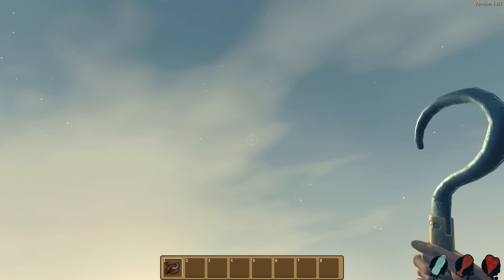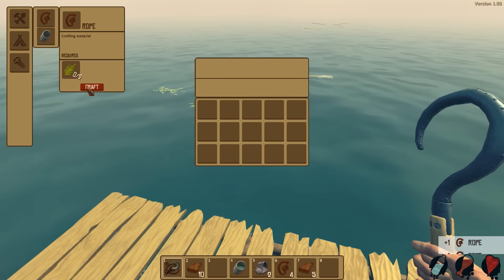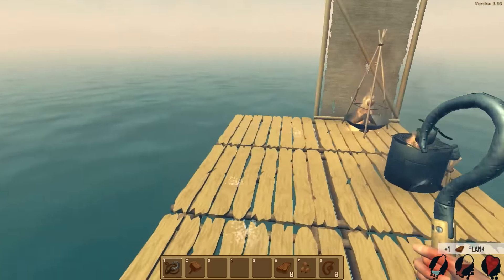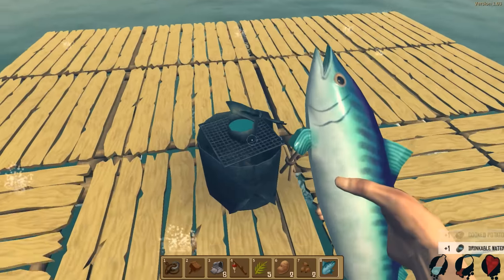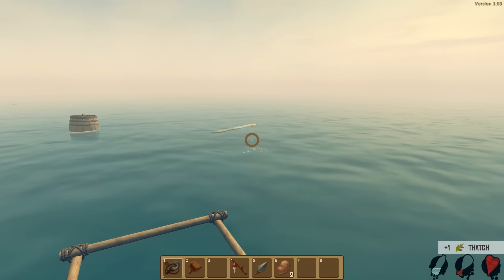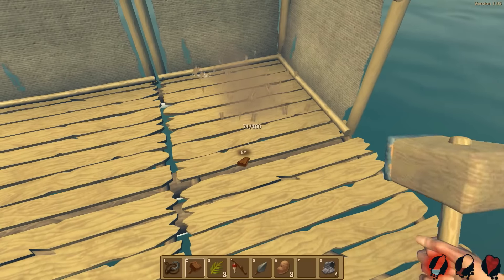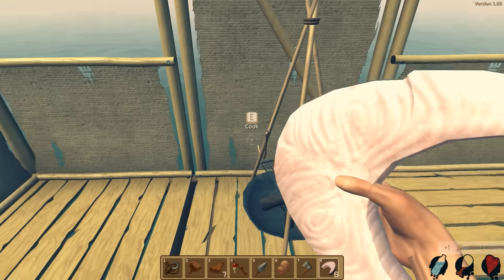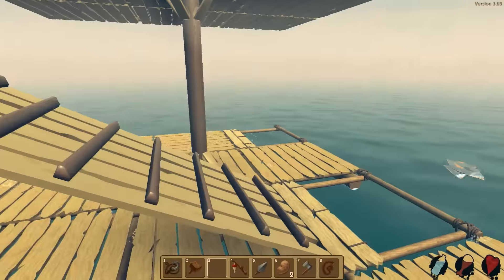Raft ► Eating Shark Meat! (#1) - Raft Survival Gameplay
Cooking and Eating the Shark in Raft!